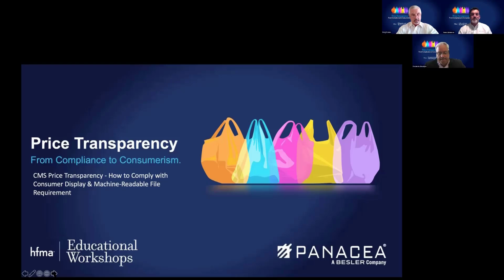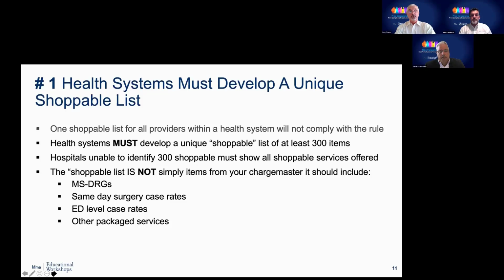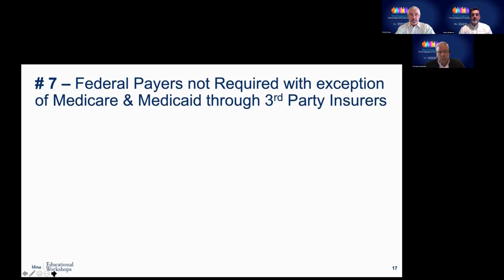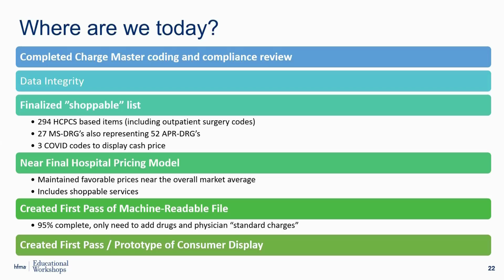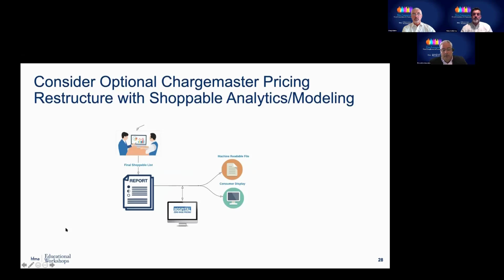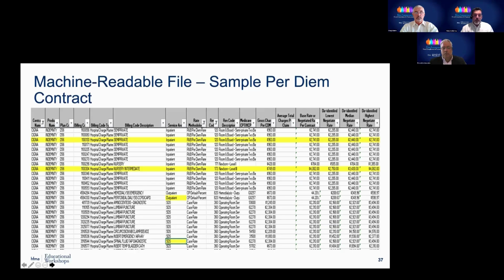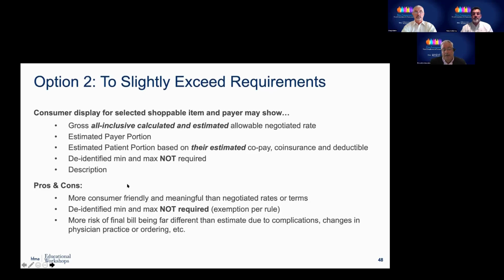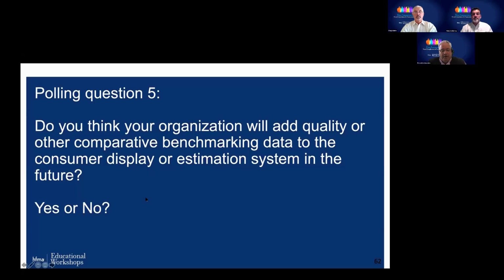Panacea Price Transparency Workshop